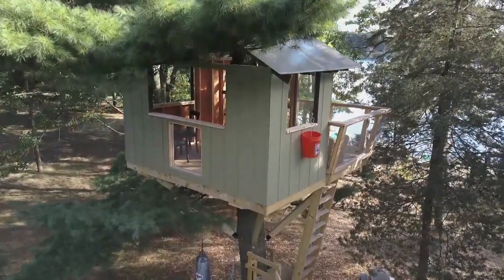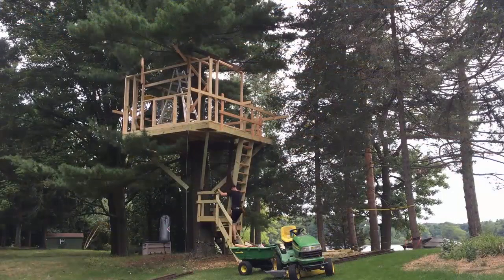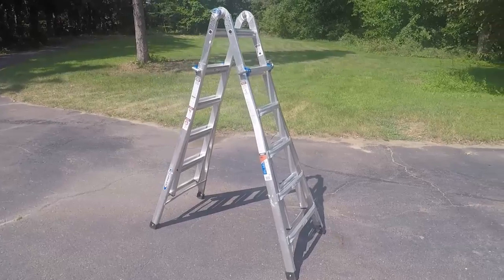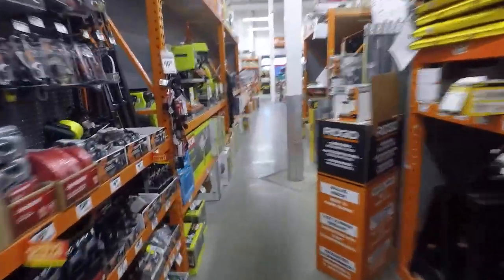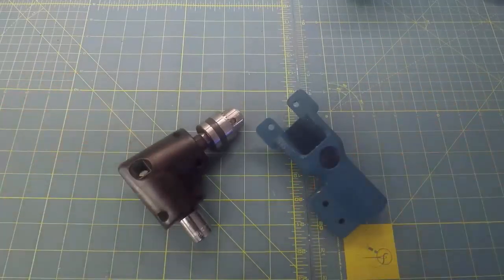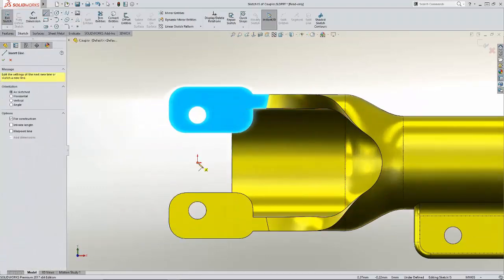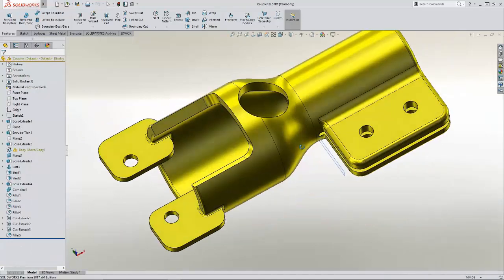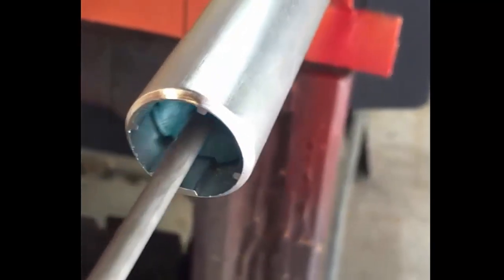Tree House Invention -SolidWorks for Startups - Darin @ DASI